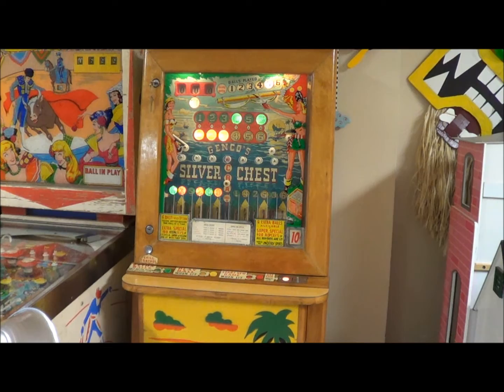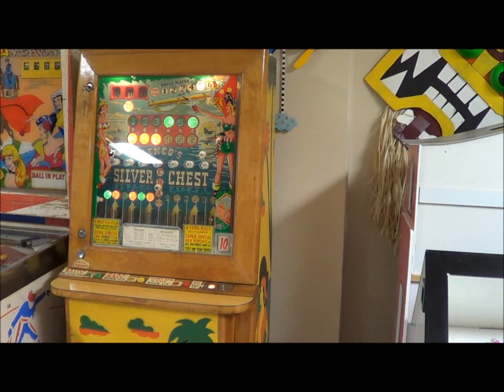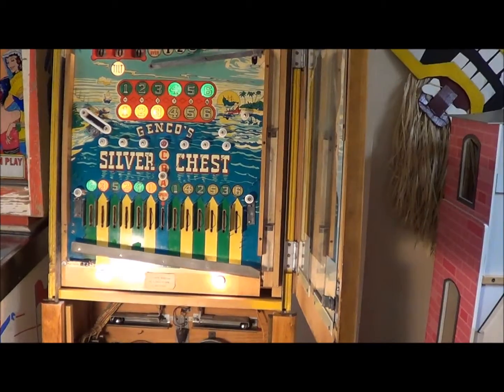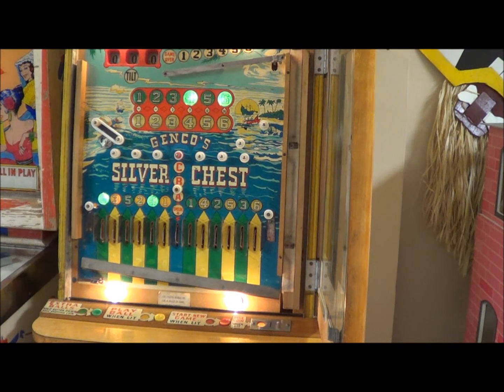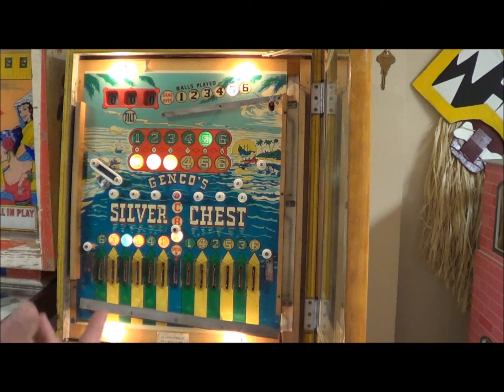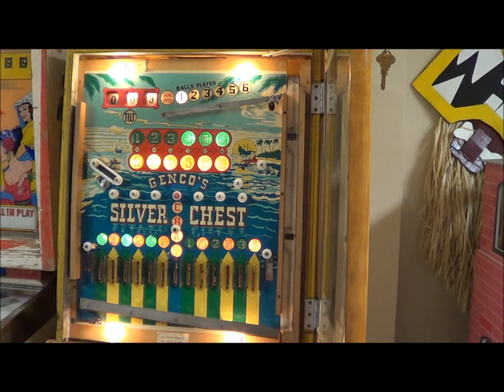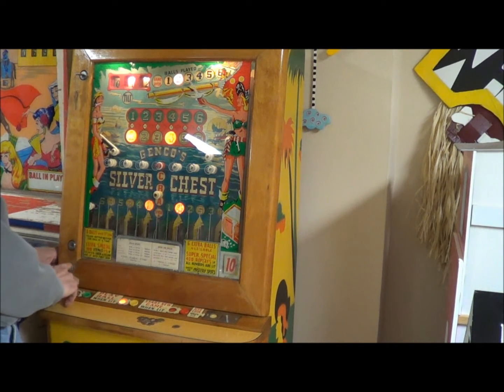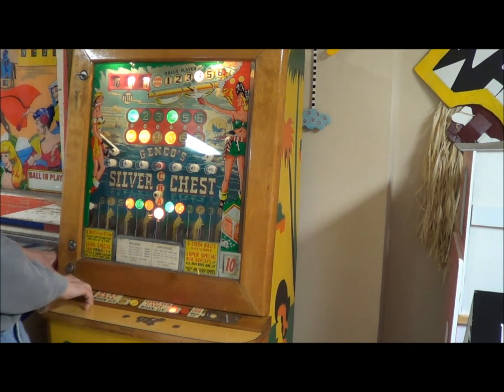1953 Genco Silver Chest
Upright pinball, bingo machine, pachinko?   Whatever it is, after a lot of cleaning and electrical work, it's finally alive!